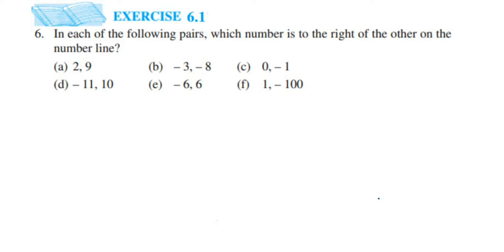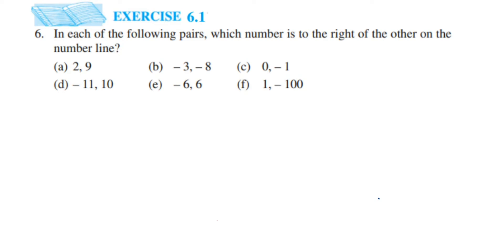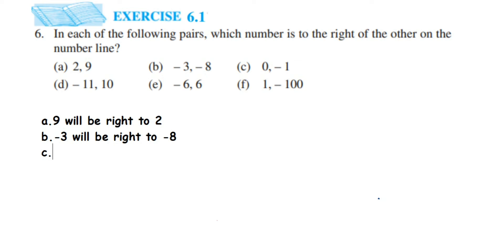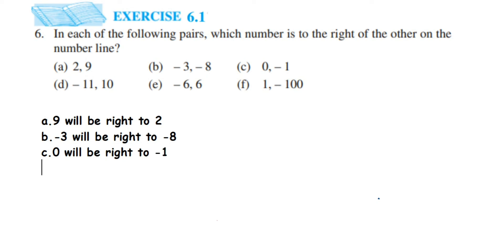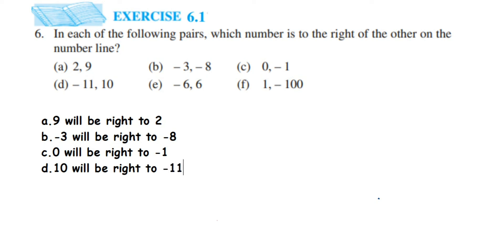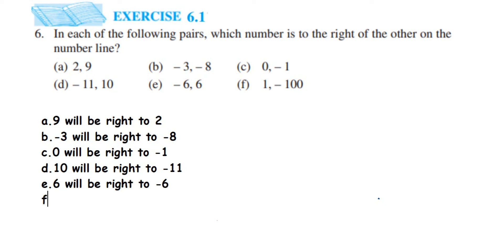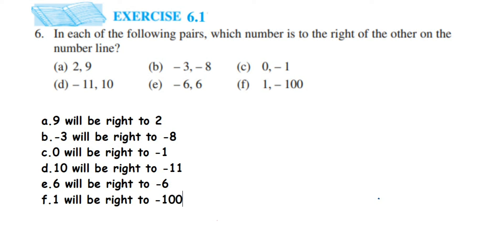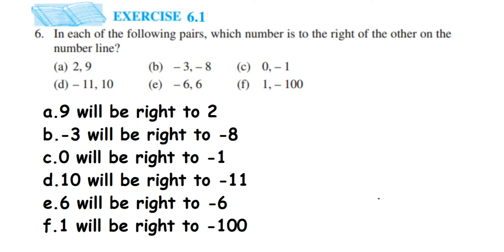6q ex 6.1 Integers class 6 math.In each of the following pairs,which number is to the right and left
In each of the following pairs, which number is to the right of the other on the number line?